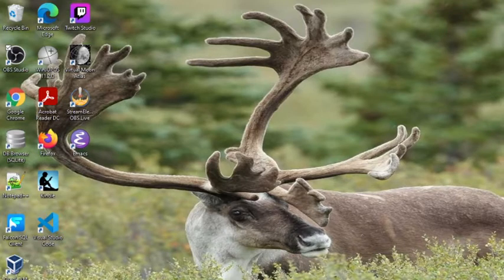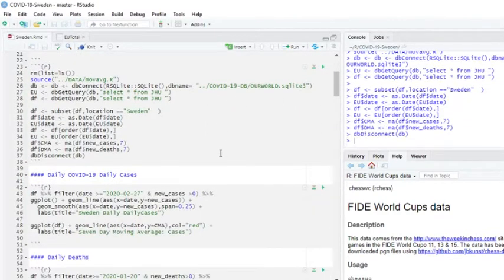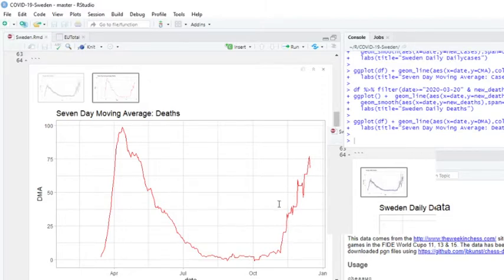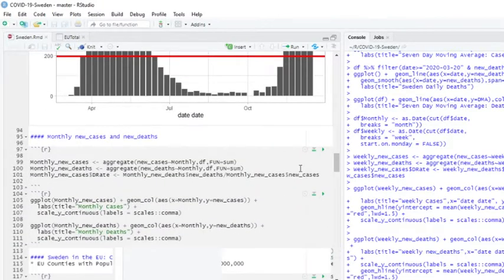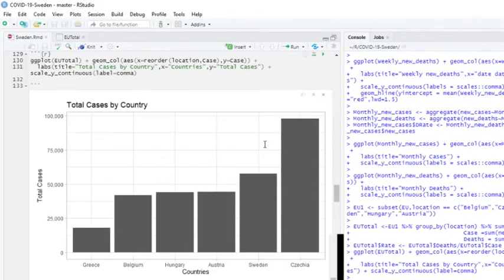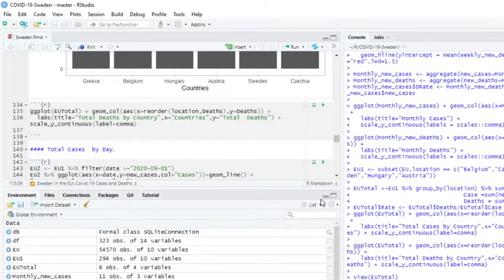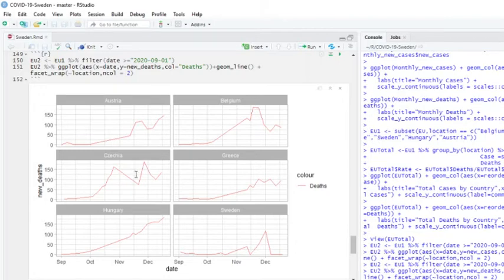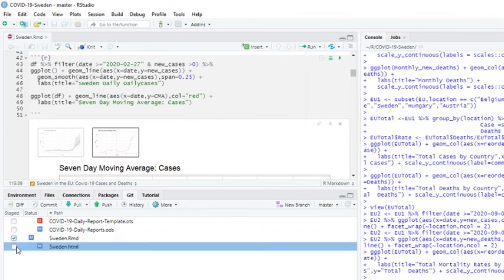Sweden COVID-19 Report (2020-12-21)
Sweden Covid19 Cases,
Sweden Covid19 Deaths,
Sweden Coronavirus  News,
Sweden Coronavirus  Cases,